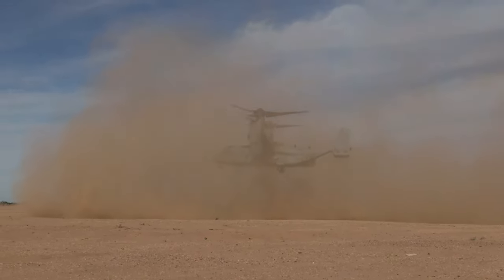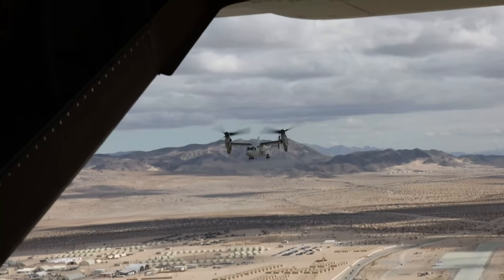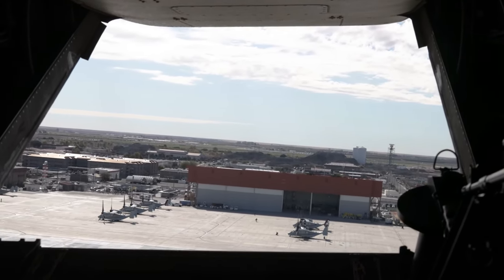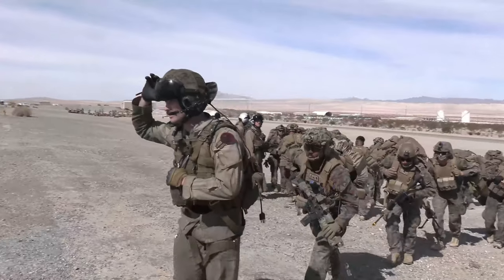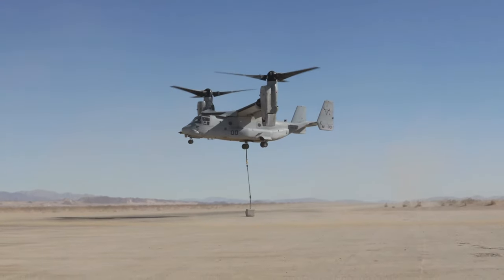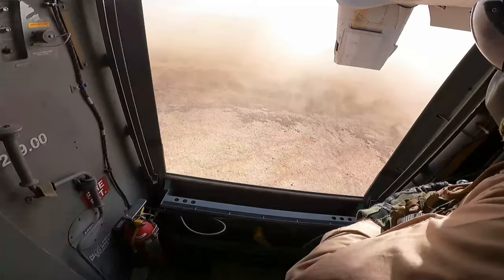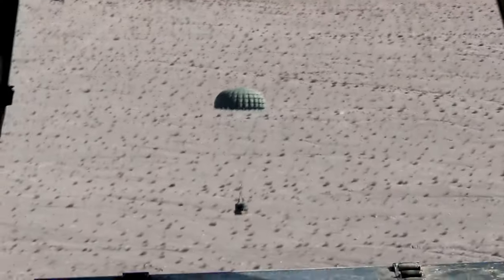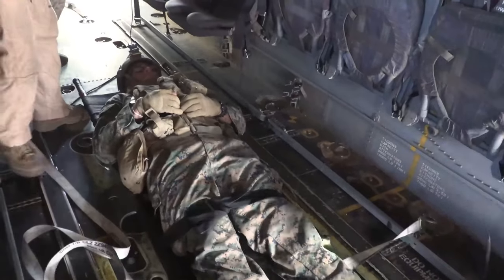US Marines Ready for Global Deployment: How Did Training Help?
U.S. Marine Corps Capt. Reilly Sullivan, an MV-22B Osprey pilot with Marine Medium Tiltrotor Squadron (VMM) 261, describes the training her squadron conducted at, Service Level Training Exercise 2-23, at Marine Corps Air Station Yuma, Arizona, Jan. 5 - Feb. 26, 2023.

U.S. Marines with Marine Medium Tiltrotor Squadron 261 complete service-level training for global operations
MARINE CORPS AIR STATION YUMA, AZ, UNITED STATES
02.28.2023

VMM-261 trained to support Marine ground units during SLTE 2-23, a series of exercises designed to prepare Marines for operations around the globe. VMM-261 is a subordinate unit of 2nd Marine Aircraft Wing, the aviation combat element of II Marine Expeditionary Force. (U.S. Marine Corps video by Cpl. Caleb Stelter and Lance Cpl. Orlanys DiazFigueroa)

Film Credits: Video by Lance Cpl. Orlanys Diaz Figueroa and Cpl. Caleb Stelter
2nd Marine Aircraft Wing